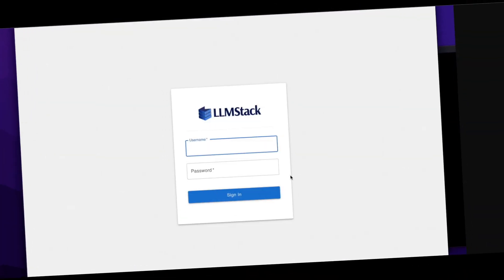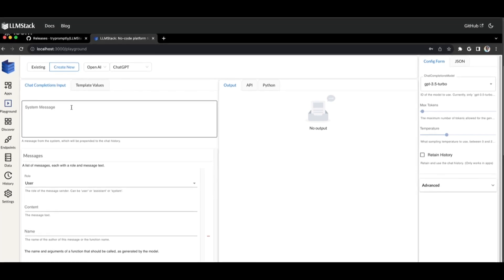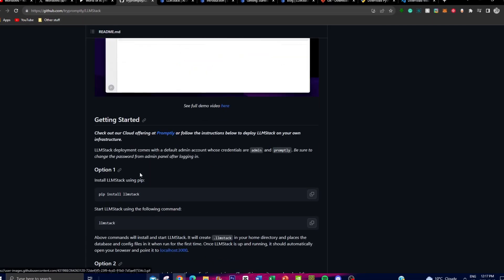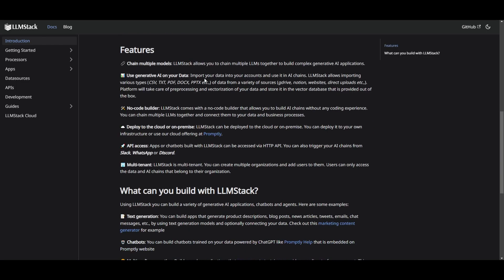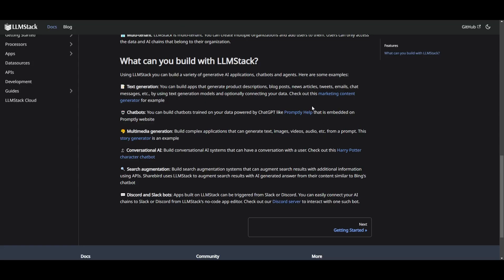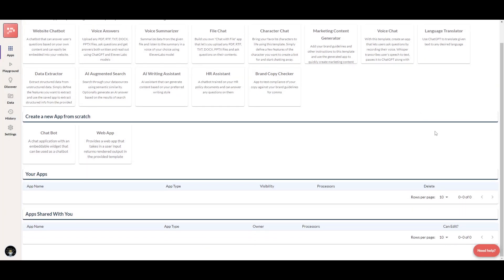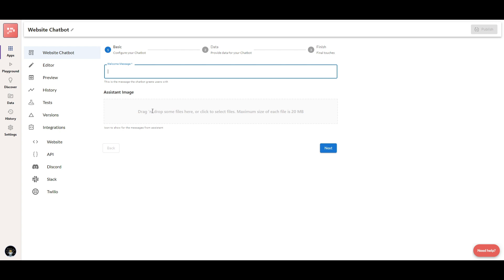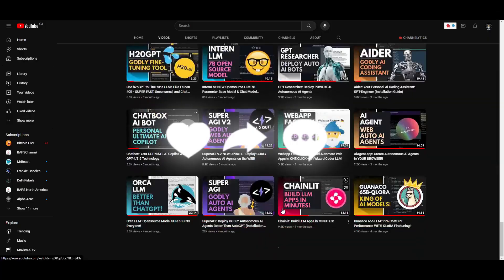LLMStack: How To Build AI Apps, Chatbots, and Agents with Your Data - Open-Source and No Code!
Welcome to the future of AI innovation with LLMStack, the ultimate no-code platform for creating generative AI applications, chatbots, and agents, seamlessly connecting them to your data and business processes. If you're ready to revolutionize the way you integrate AI into your products, you've come to the right place.

What You'll Discover in this Video:
In this enlightening video, we'll delve into the remarkable capabilities of LLMStack, designed to empower businesses and individuals, regardless of coding experience. Here's a glimpse of what awaits you:
No-Code Platform: LLMStack is your key to AI, even if you're not a coding expert. It provides a user-friendly environment accessible to a wide range of users.
Modular and Extensible: Discover how LLMStack's modular design allows you to customize and expand its features, ensuring it perfectly aligns with your unique project requirements.
Data Integration: We'll explore how LLMStack seamlessly integrates with your data and existing business processes, creating context-aware generative AI applications that leverage your data sources.
Tailor-Made AI Applications: See how you can build custom generative AI applications, chatbots, and agents, tailor-made to meet your specific needs. Perfect for diverse industries and use cases.
Chaining Multiple LLMs: Learn how LLMStack empowers you to chain multiple Language Model Models (LLMs) together, enhancing the generative capabilities of your AI applications.
No-Code Builder: We'll show you how to create and configure AI applications effortlessly, with no coding experience required. Lower the entry barrier for your business or personal projects.
Integration with Messaging Platforms: Discover the convenience of triggering your AI chains directly from messaging platforms like Slack or Discord, simplifying interaction and automation.
Cloud and On-Premise Deployment: Find out how you can deploy your AI applications and chatbots on the cloud or on-premises, tailored to your specific requirements and infrastructure.
Comprehensive Solution: In a nutshell, LLMStack offers a comprehensive platform that empowers businesses and developers to integrate generative AI without extensive coding. Its modularity, data integration capabilities, and no-code approach make it a versatile solution for a wide range of use cases.

Additional Tags and Keywords:
LLMStack, AI, No-Code, Generative AI, Chatbots, Agents, Data Integration, Modular, Extensible, Tailor-Made AI, Cloud Deployment, On-Premise Deployment, No-Code Builder, Messaging Platforms, Automation, Artificial Intelligence, AI Innovation.